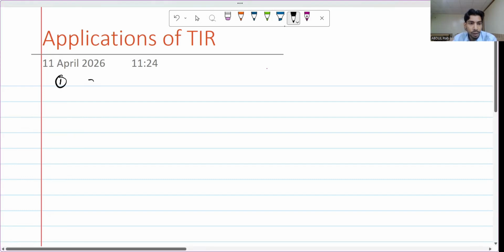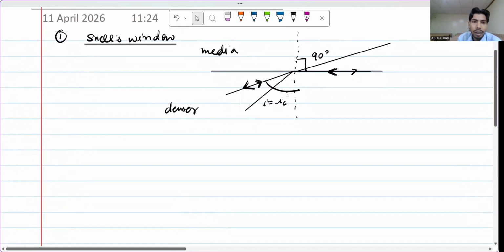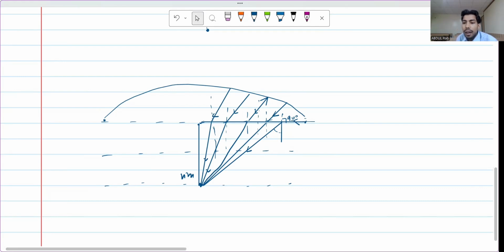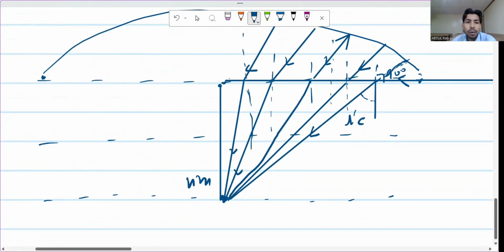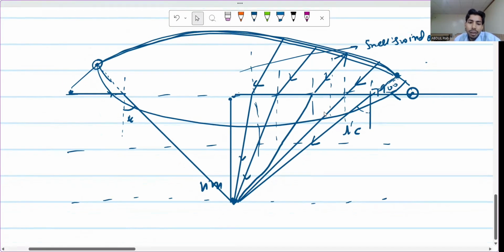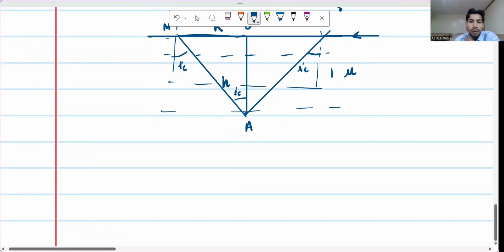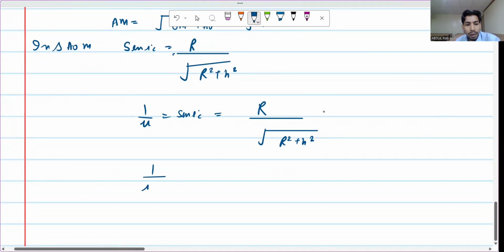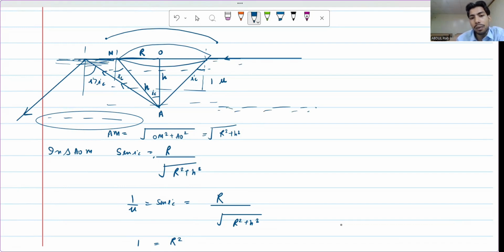TIR lecture -2 || Application of TIR- Snell's Window